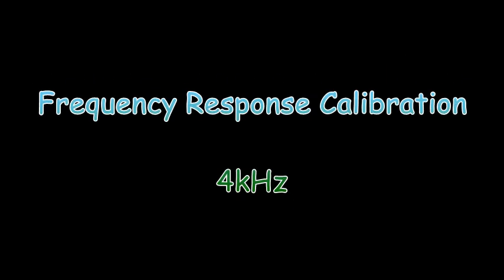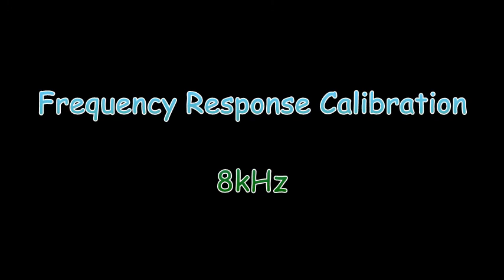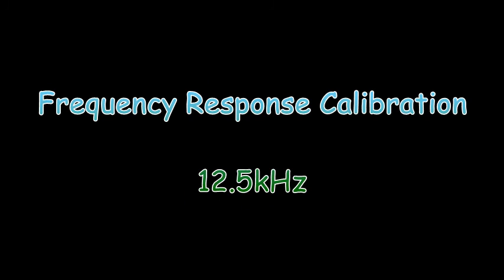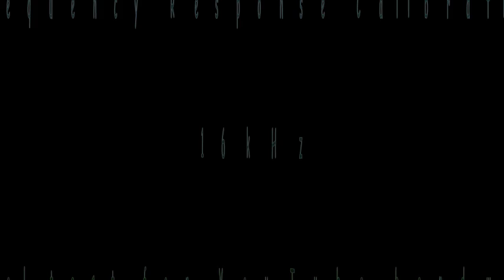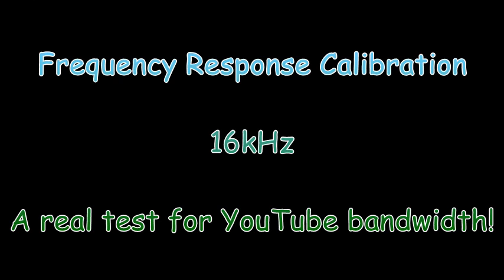Reel to Reel Calibration tape - frequency response tests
Reel to Reel Calibration tape - frequency response tests. From this we see that YouTube cuts off 16kHz and that all up to around 15,300 Hz is reproduced. We also see that there is no compression of signal levels, all levels here transmitted and reproduced accurately. It's therefore as good as FM Radio standard.